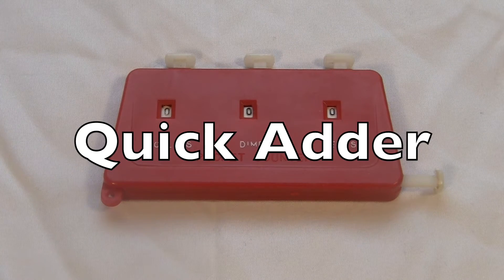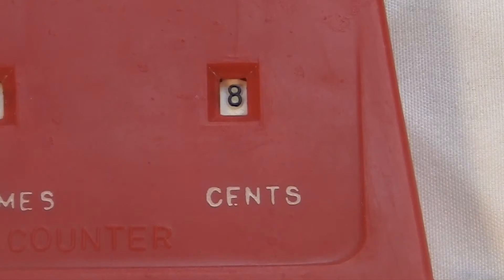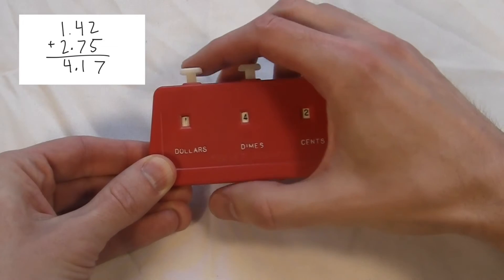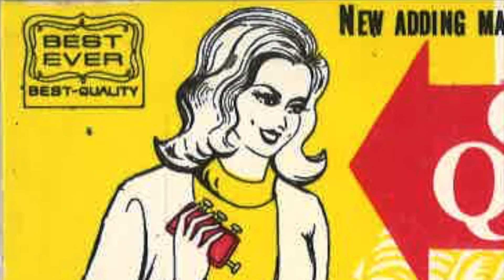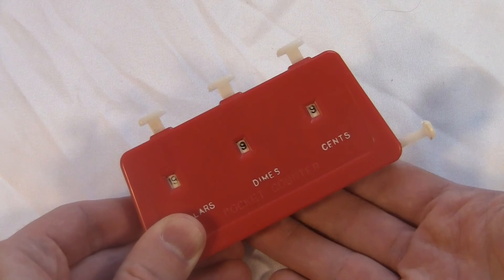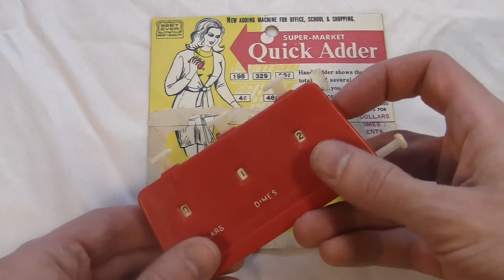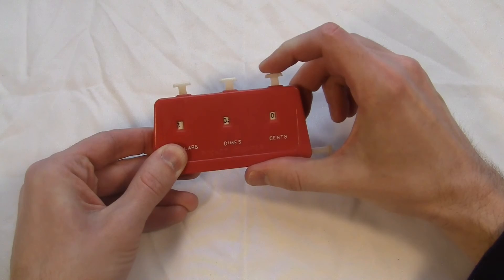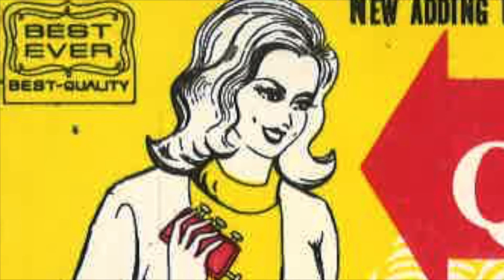Quick Adder (Pocket Counter) Review / HowTo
The Supermarket Quick Adder. Also maybe called the Pocket Counter.